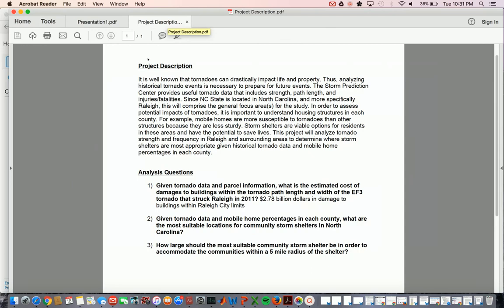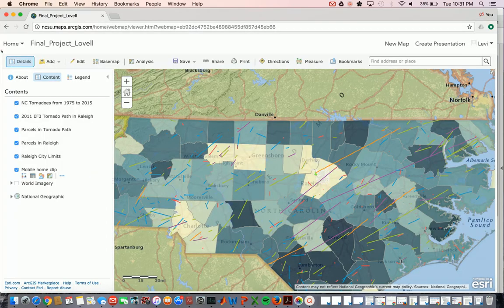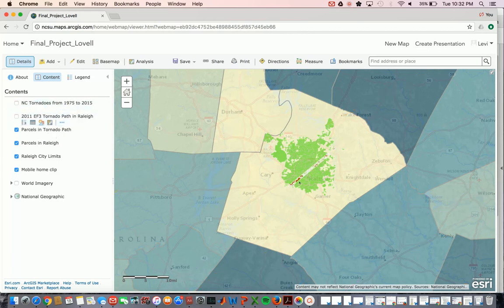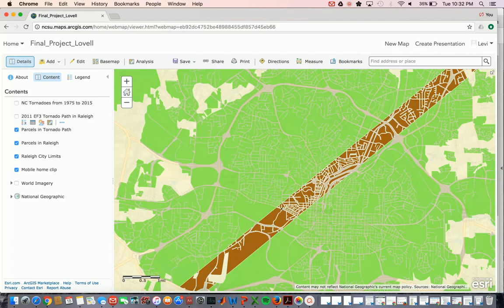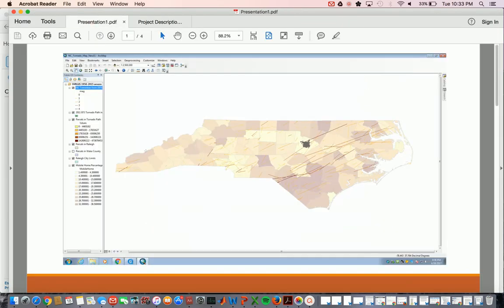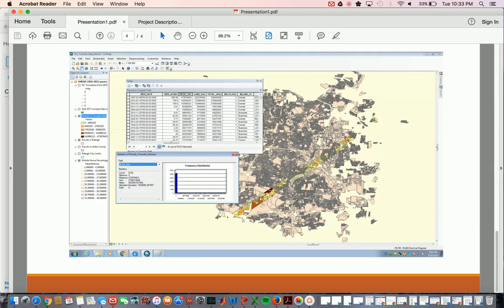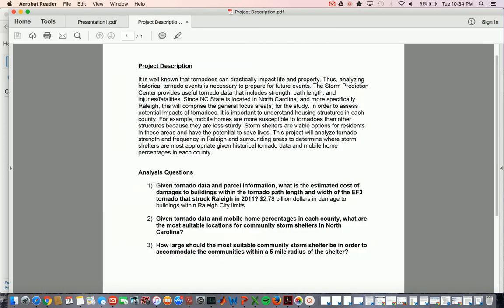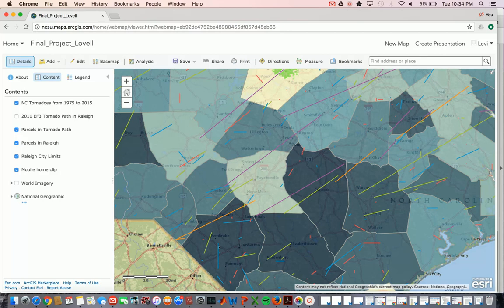GIS 510 FInal Project - NC State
This video represents Part 1 of the GIS 510 final project and is to be viewed by students and faculty in the class.